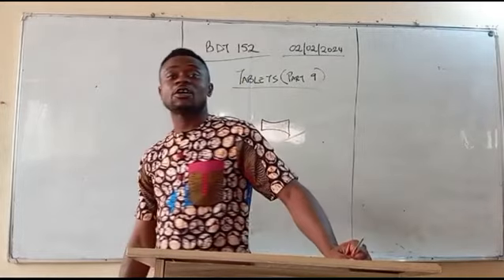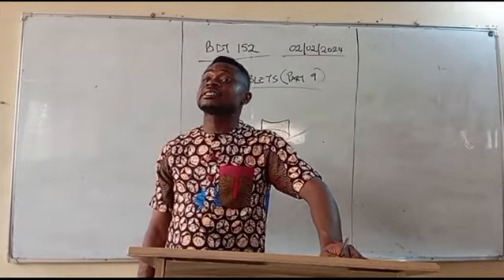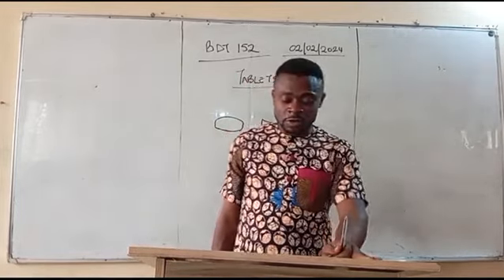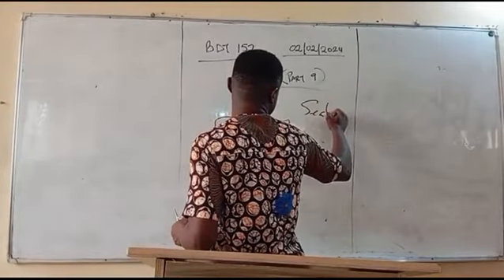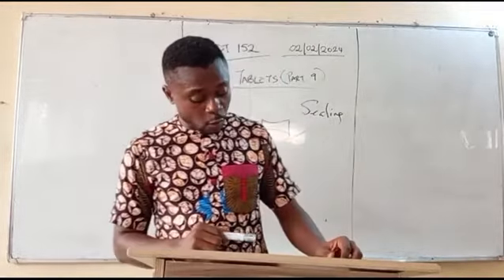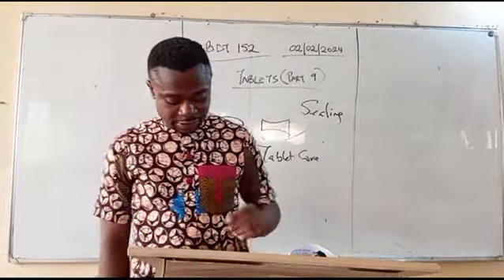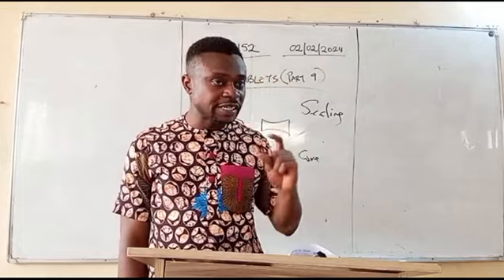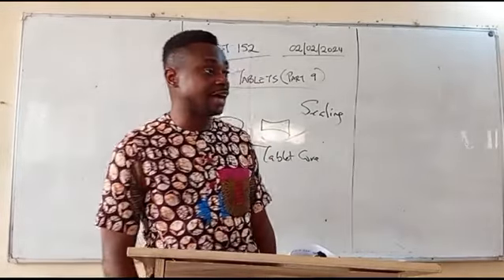(LIVE - 02/02/2024) TABLETS (PART 9) || DISPENSING